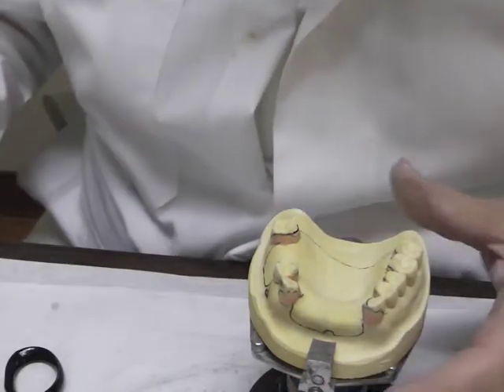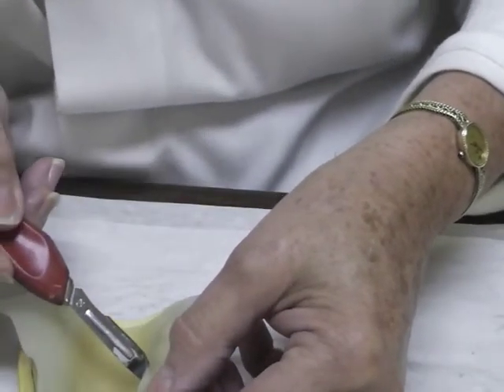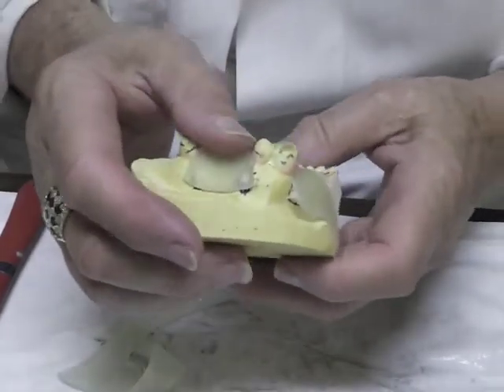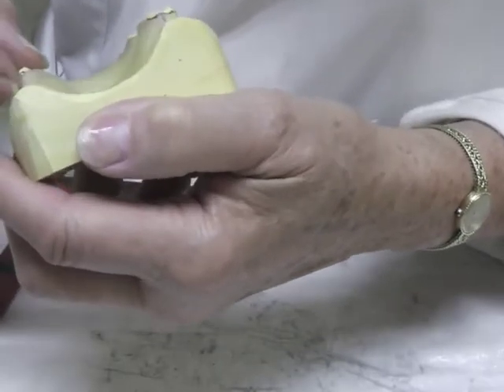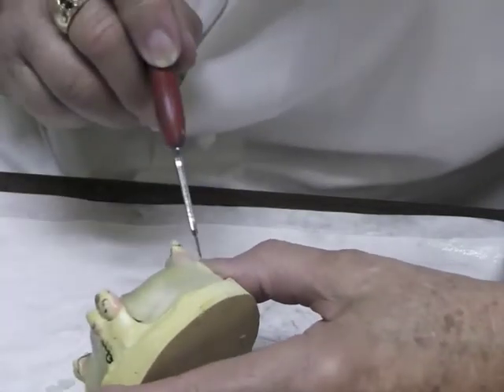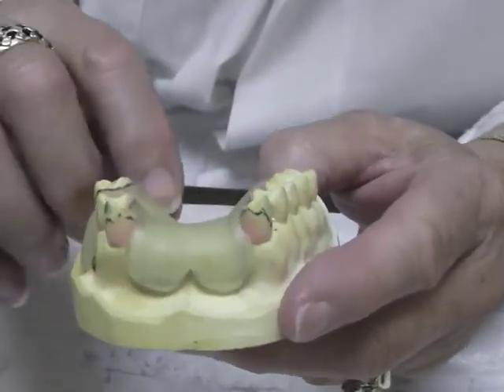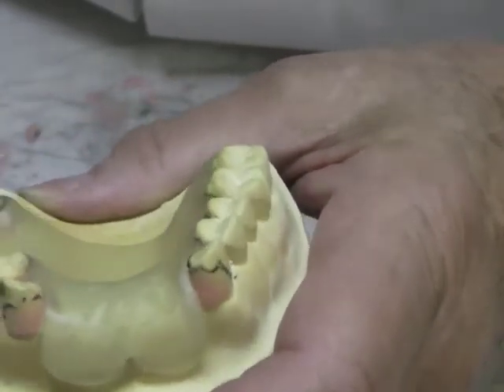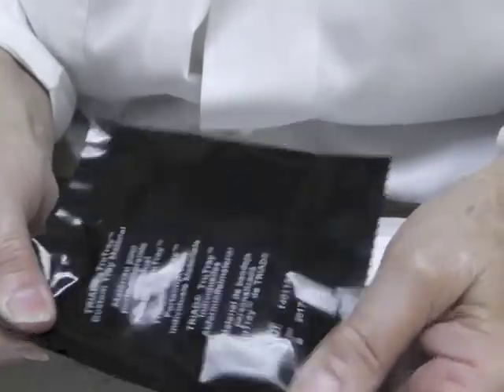Record Base Construction Part E Triad TruTray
This video demonstrates making a record base with Triad TruTray